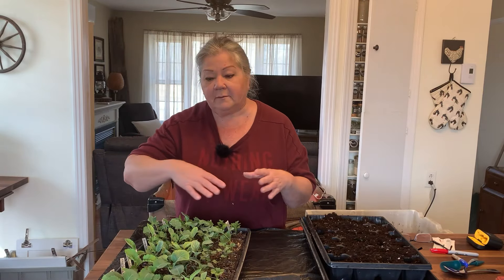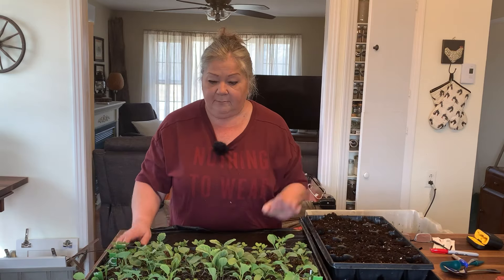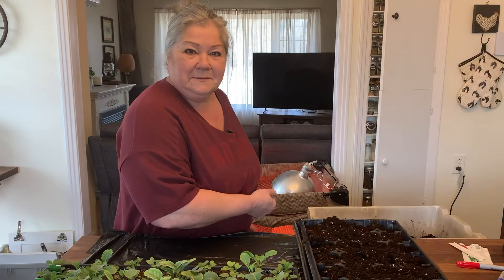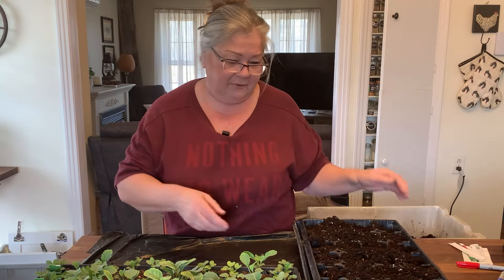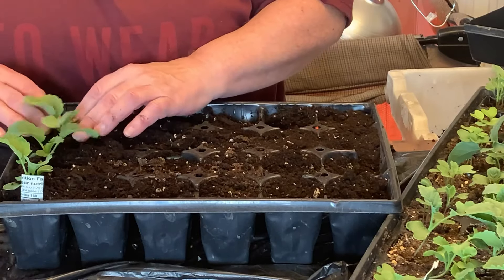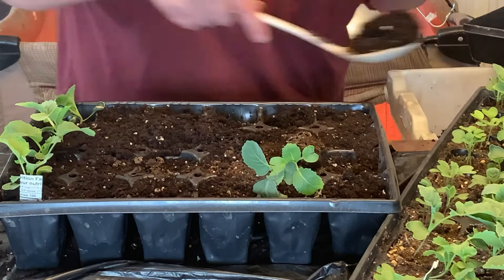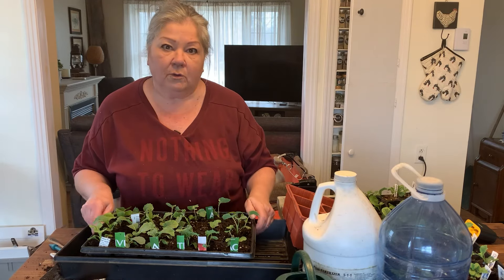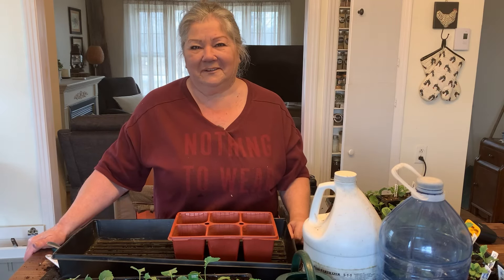A TIP FOR BETTER POTTING UP RESULTS! (and a mini seed starting and chick update)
When I first started growing my own plants from seeds the only thing that intimidated me or I found a tad challenging was potting them up.
The first few times I just transferred them right into bigger pots with nothing but a good watering.  Which was fine but I found they took awhile to recover.  One year I used a VERY expensive mychorizal powder root stimulator.  It worked but I didn’t find it justified the cost.
Through trial and error, I found a super cheap and effective way of helping my plants go through the potting up process and THRIVE immediately!

Everyone has their own way of doing what they do…this works for me 😉